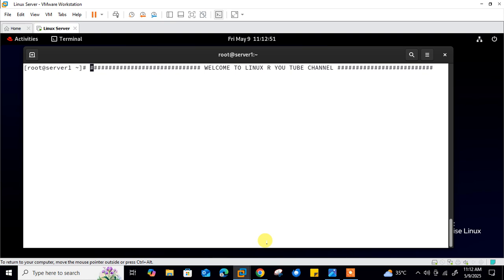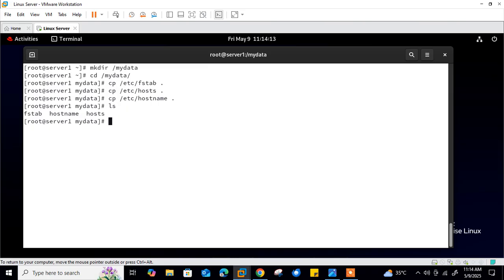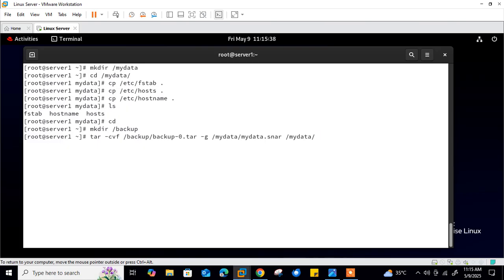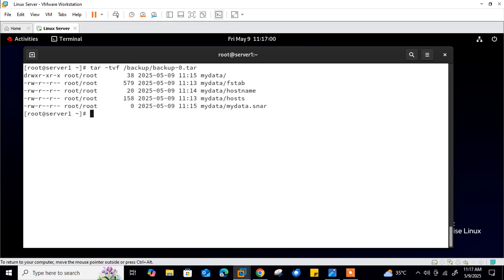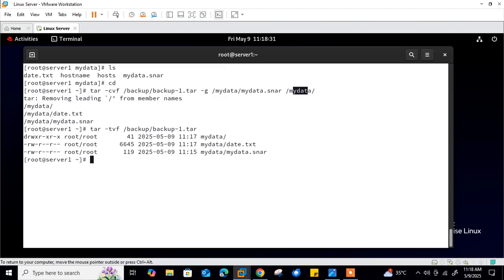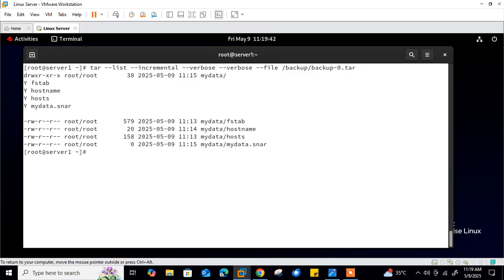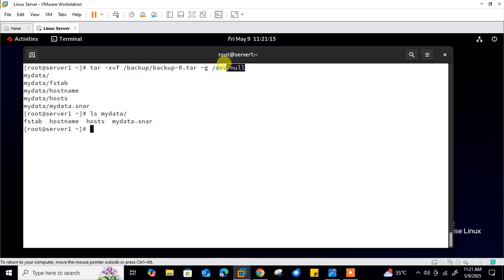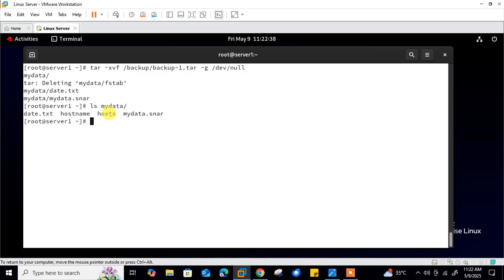Incremental Backup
Hello Guys,

In this video i am going to explained you  "Incremental Backup using Tar command.”

An incremental backup copies only the data that has changed since the previous backup (of any type, including a full backup). This means that only the new or modified files/folders are backed up, rather than the entire dataset. This approach saves both storage space and time, as only the incremental changes need to be stored and backed up.